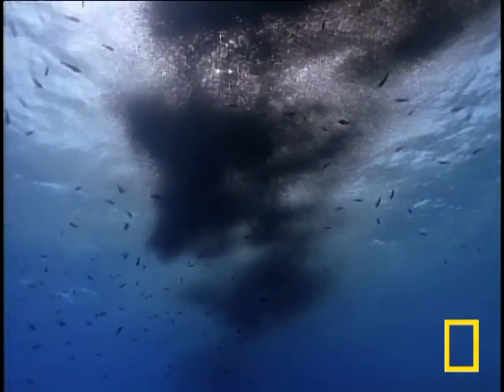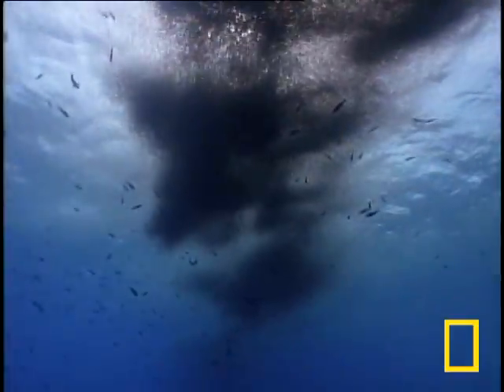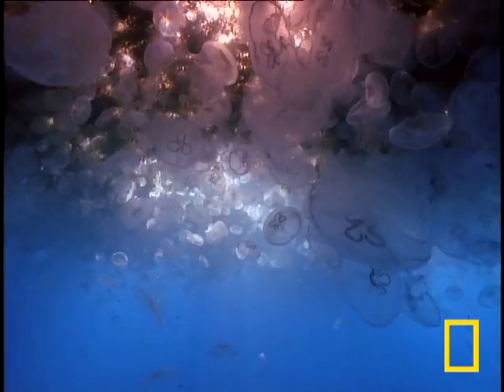Jellyfish | National Geographic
With no brains, no heart, and no blood, it's amazing jellyfish have existed for 650 million years!